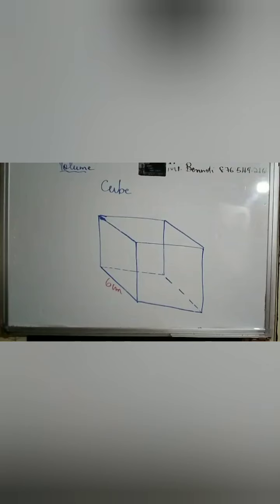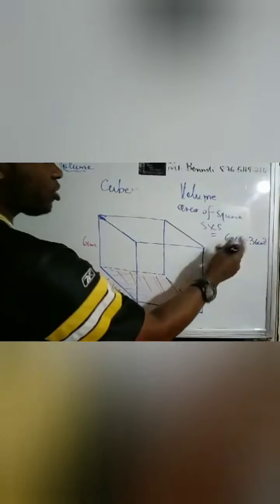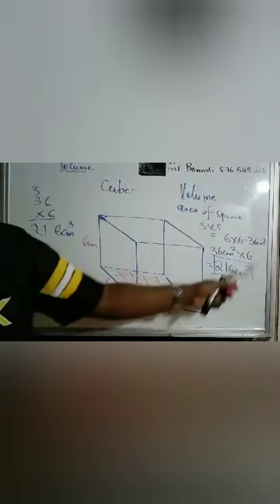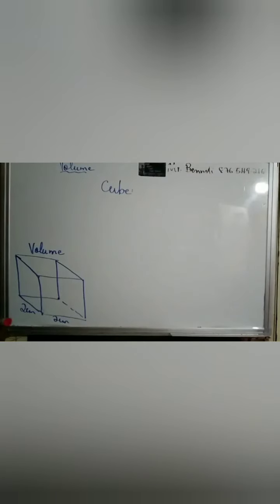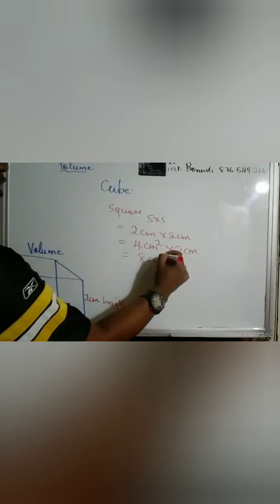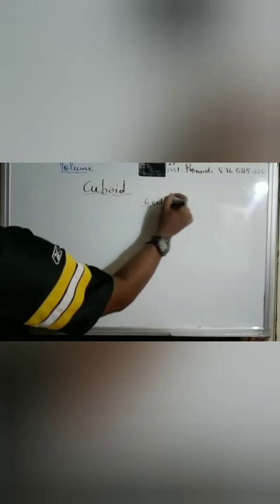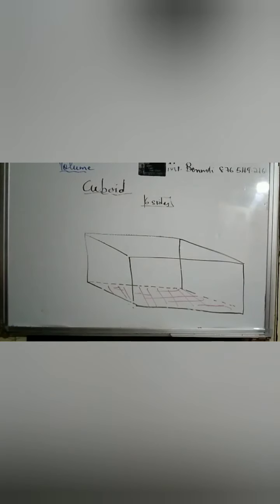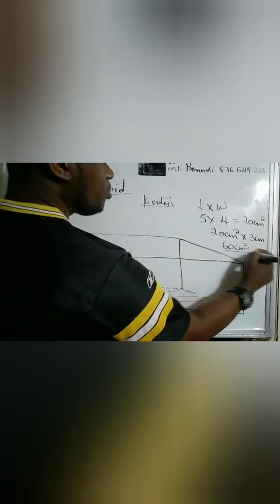Volume of Cube and Cuboid live Class PEP CSEC City and Guilds GCE GCSE CXC